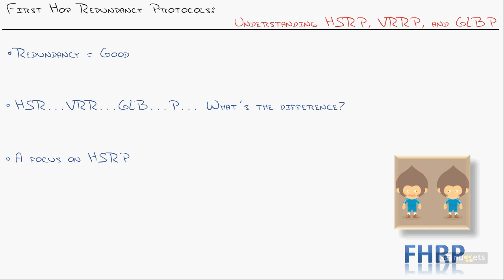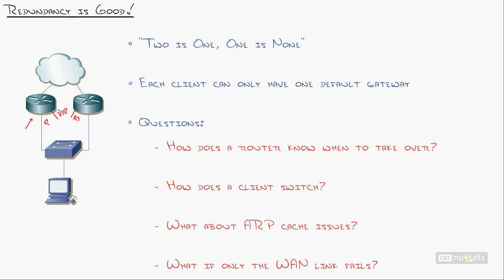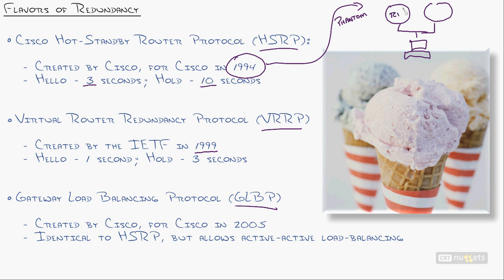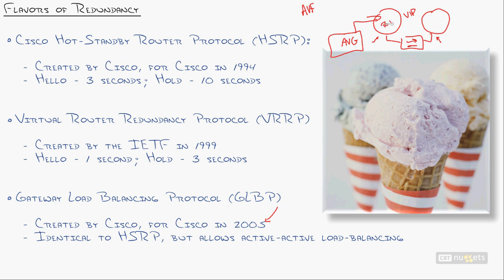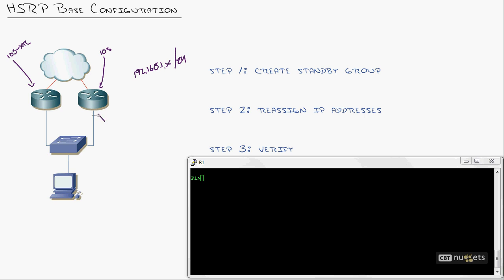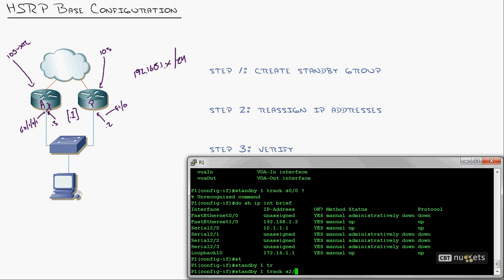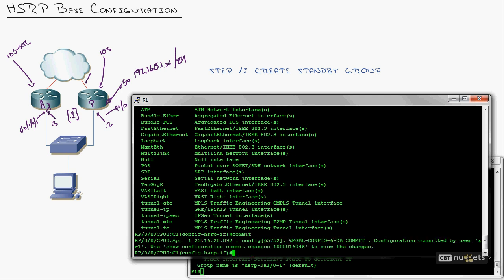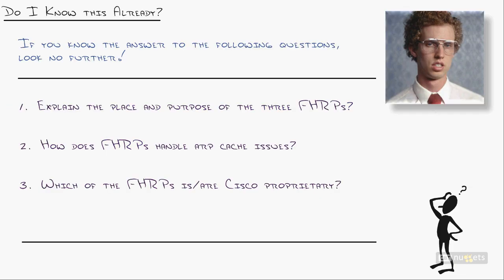21 FHRP Understanding HSRP, VRRP, and GLBP Copy